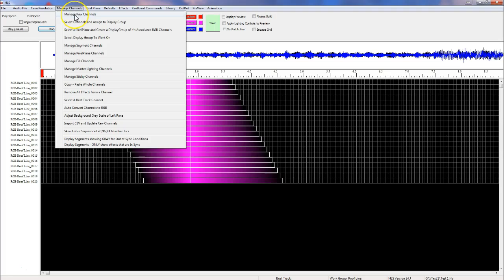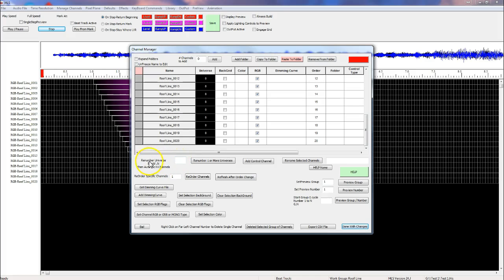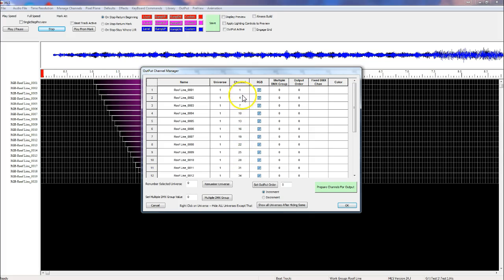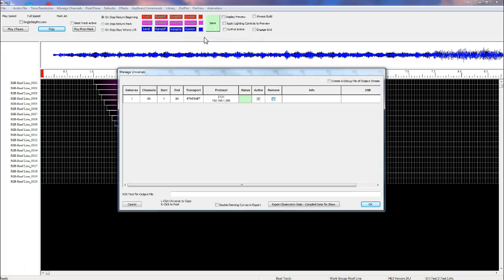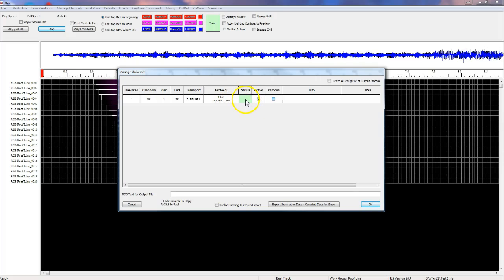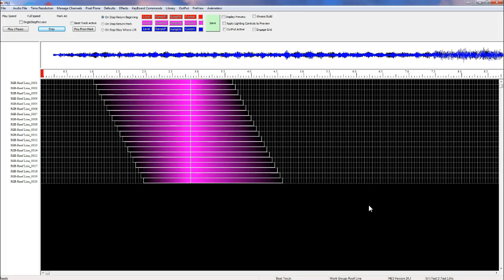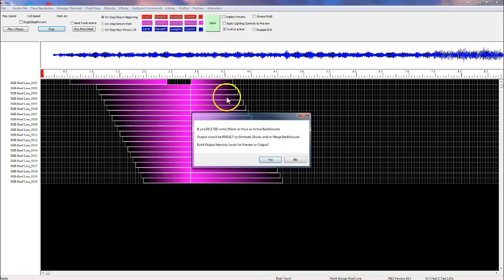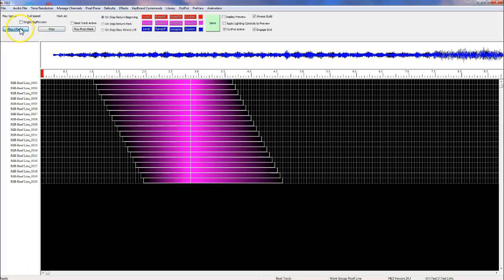HLS Output Setup